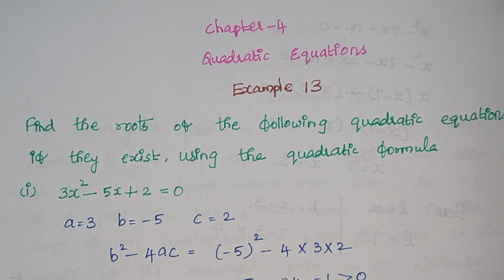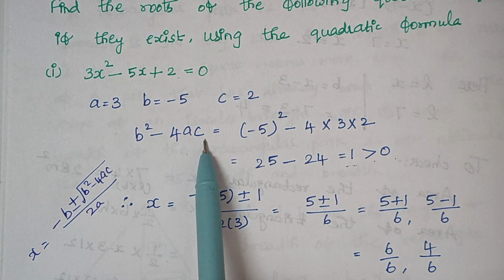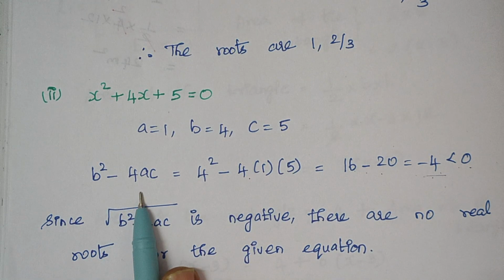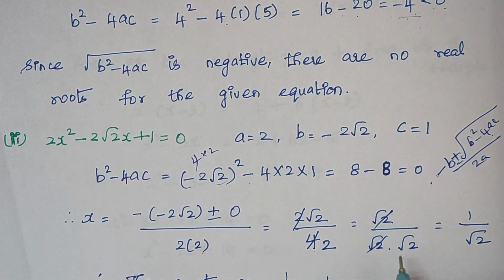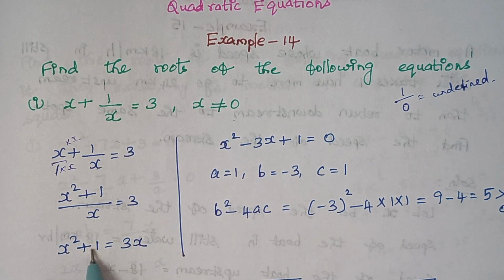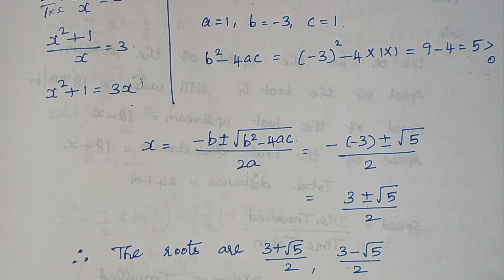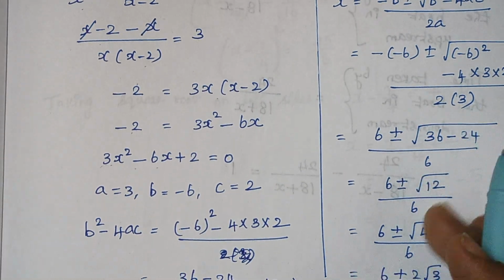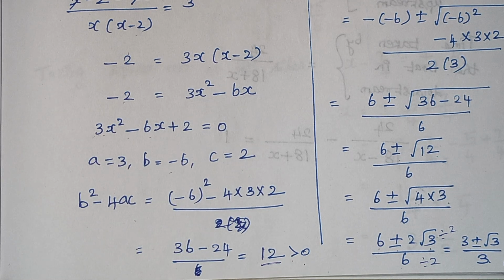Class X Maths NCERT [Chapter 4- Quadratic Equations (Examples 13& 14)]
Maths NCERT [Chapter 4- Quadratic Equations (Examples 13& 14)] class X
Class X Maths [Chapter 4- Quadratic Equations (Examples 13& 14)] NCERT
Class X Maths NCERT(Examples 13&14) [Chapter 4- Quadratic Equations]
[Chapter 4- Quadratic Equations (Examples 13& 14)] Class X Maths NCERT